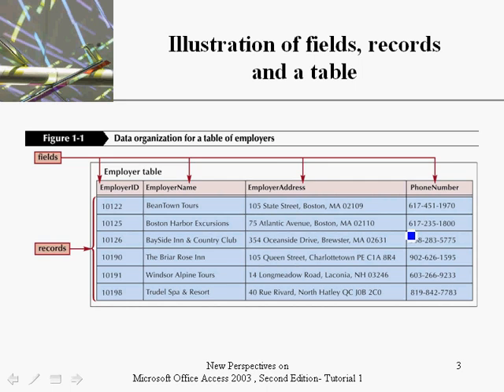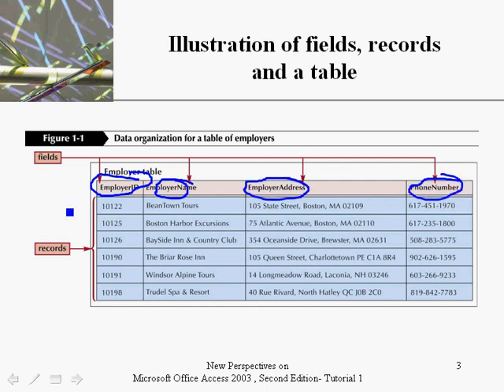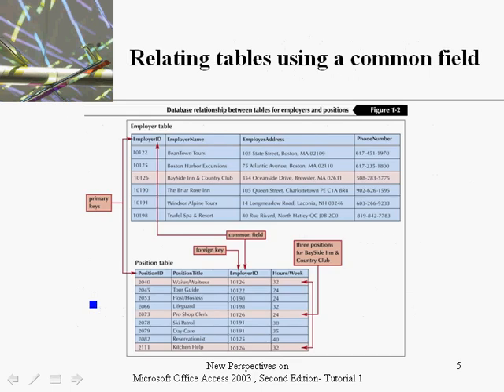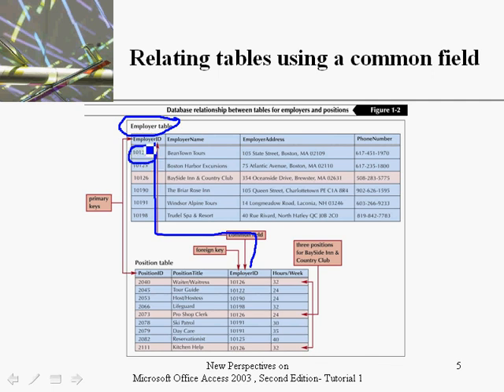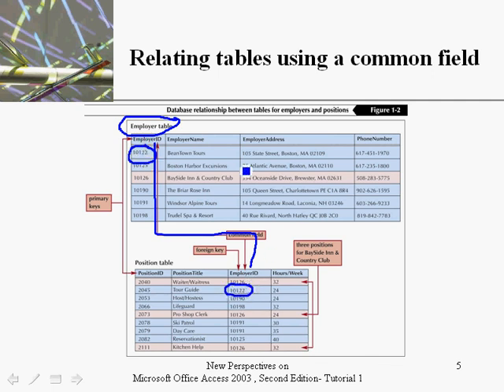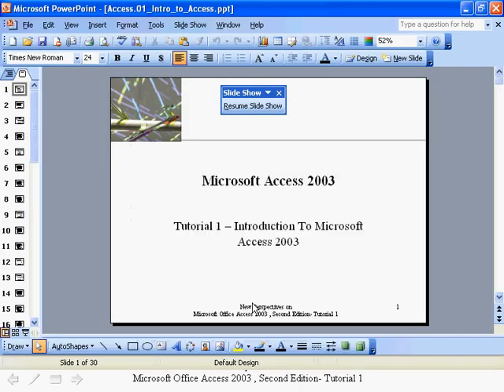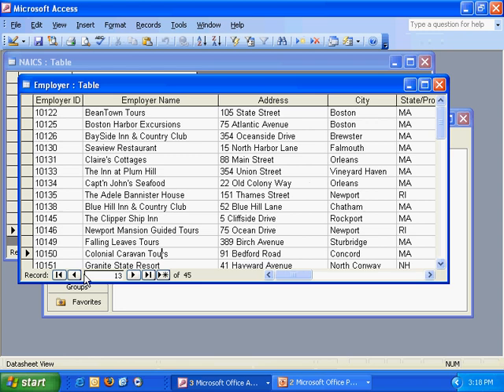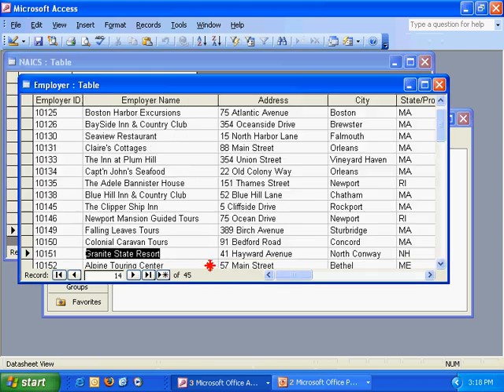Intro to Databases - Microsoft Access